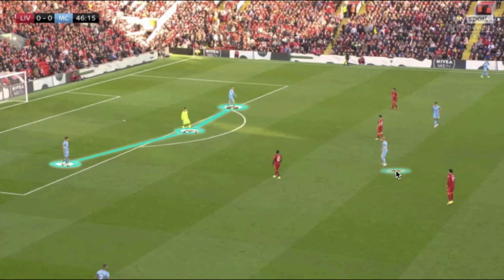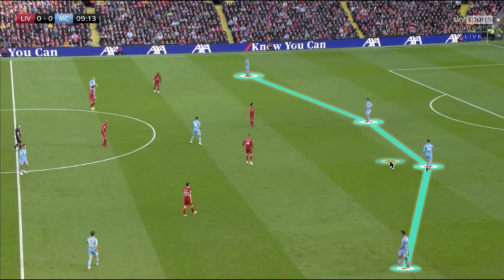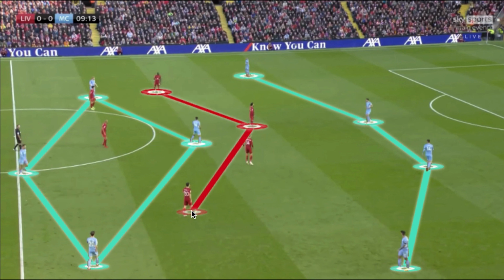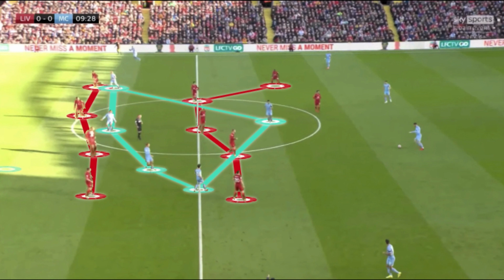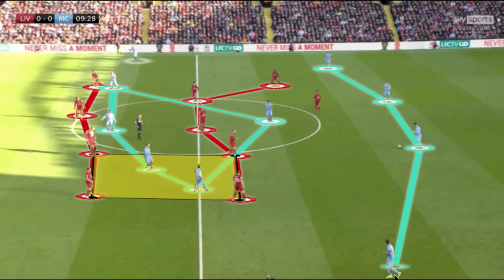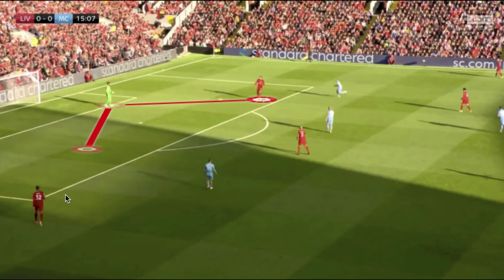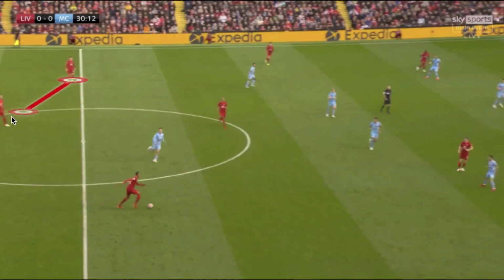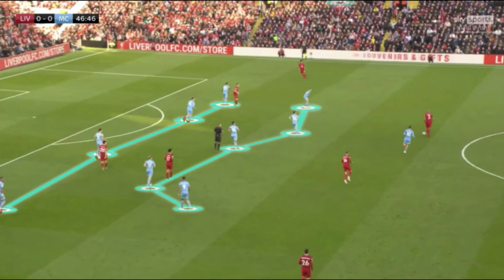Klopp vs Guardiola In A Tactical Feast - Manchester City vs Liverpool Analysis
@mancity vs @LiverpoolFC played their first match in the English @premierleague

Pep Guardiola and Man City dominated the first half and created a lot of chances against Liverpool's press and 4-3-3 defensive organization. Grealish and Foden looked like an exciting pair down one side where as Mane and Salah looked to be back to their best.

Liverpool in possession saw James Milner inverting a lot of the times. This is a new tactic that Jurgen Klopp implemented from his full back. This gave Salah a lot of space in the wide areas. It also allowed Jordan Henderson to have more freedom to move into wide areas.